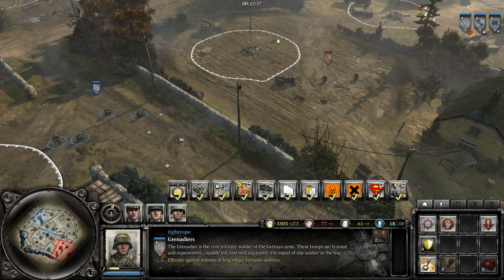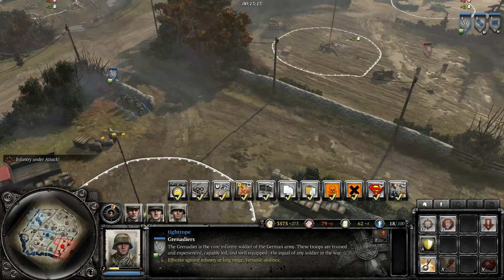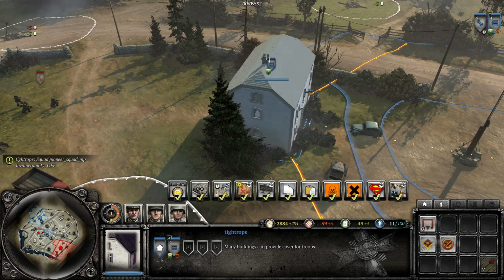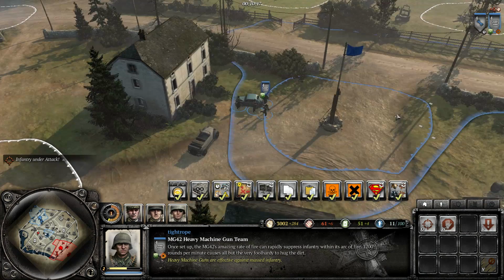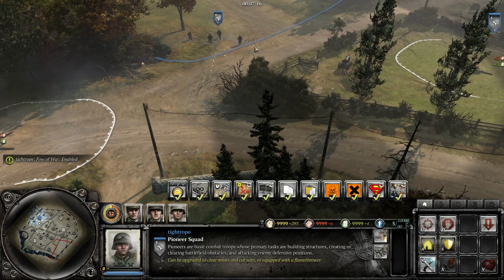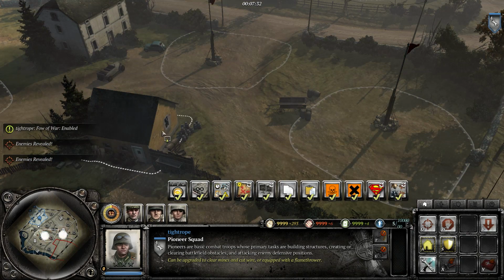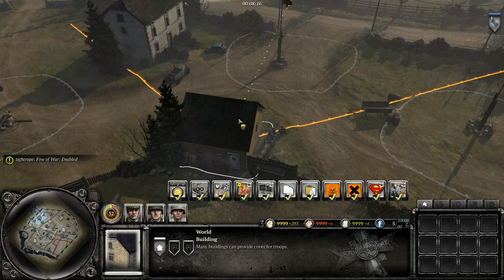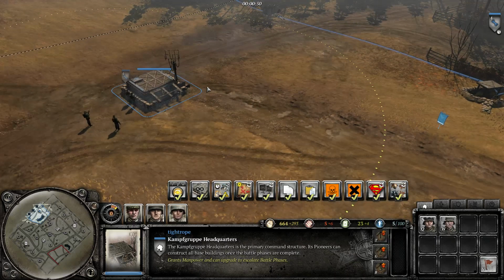COH2 Micro Tips & Tricks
A few tips to help take your game to the next level

00:00 Intro
00:08 Drag move into cover
01:13 Exiting Garrisons
03:35 (PATCHED OUT) Check garrisons through FOW
04:14 Base splats through FOW